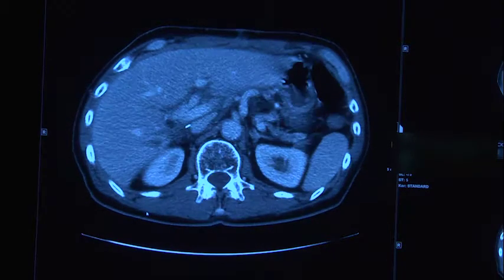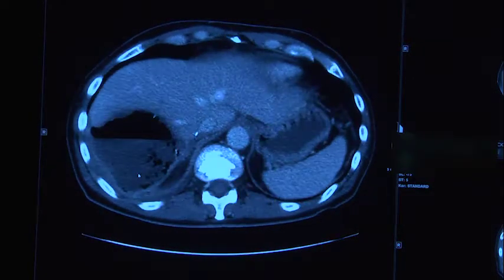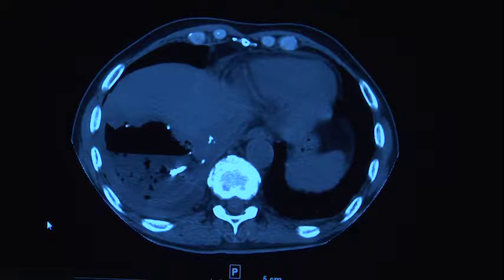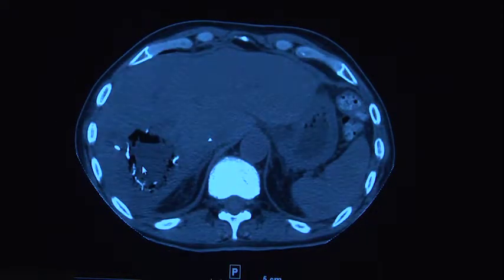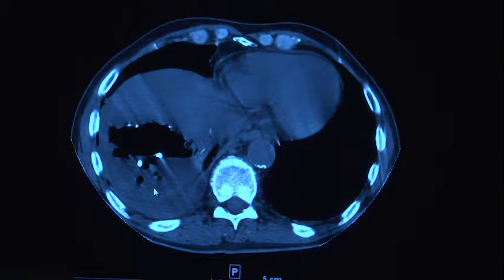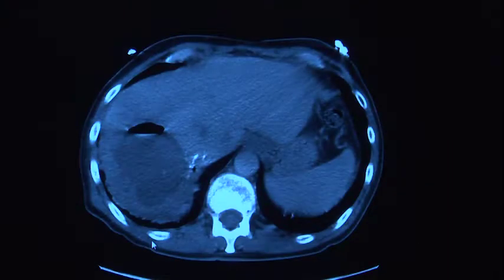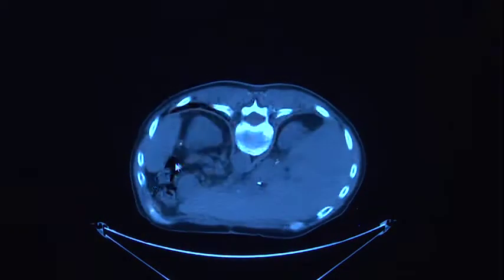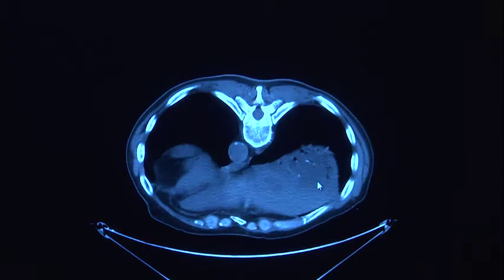Liver Abscess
Liver Abscess | Joshua Plorde, MD | Avera Medical Group Radiology Sioux Falls
Fluid on the liver/abscess. Placed hepatic drain in 2018 to remove fluid. Drain then removed later. March of 2019 - similar symptoms returned and placed another drain.